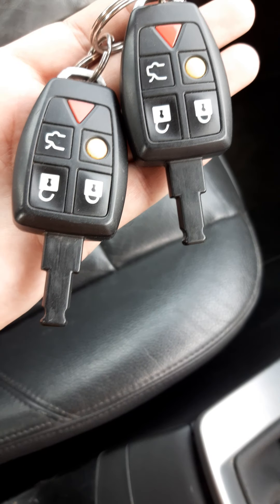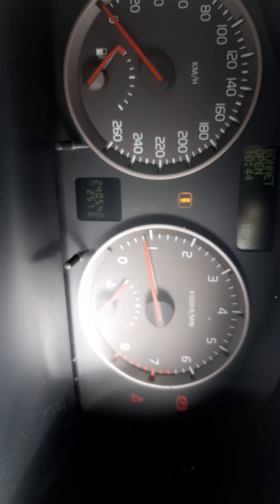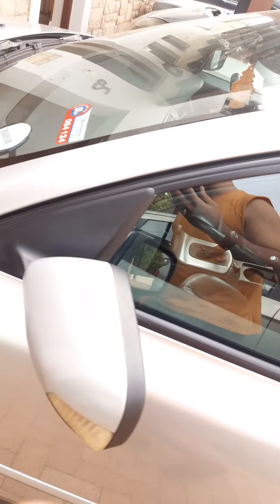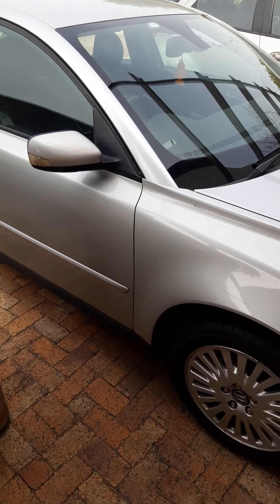Volvo S40 | Car Reviews